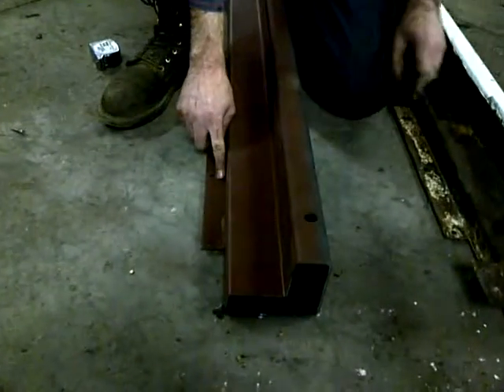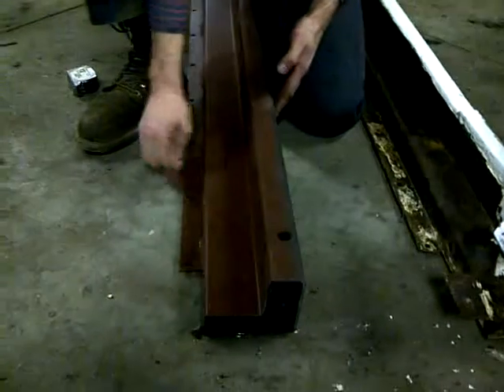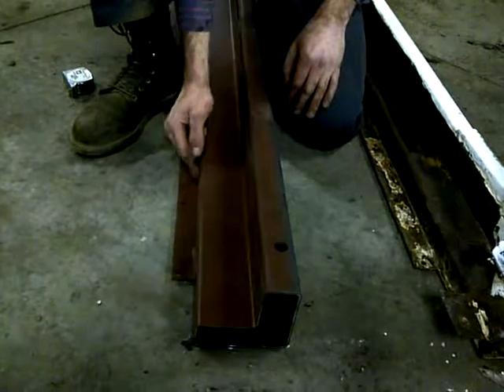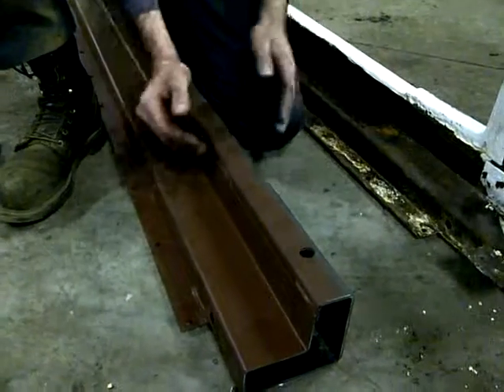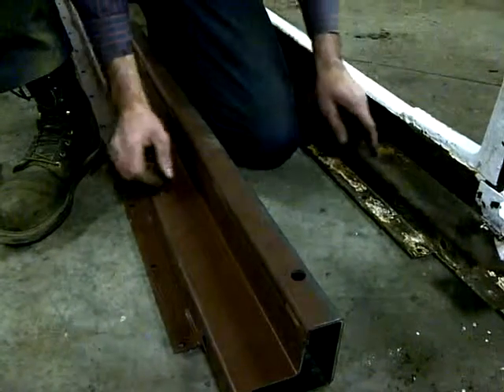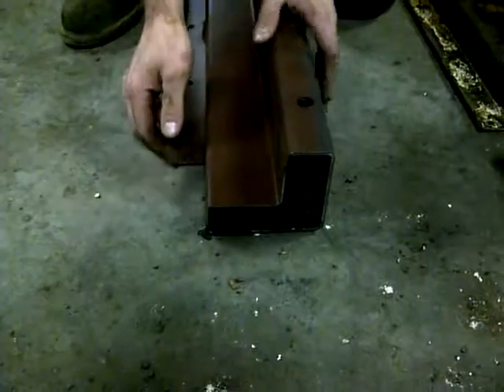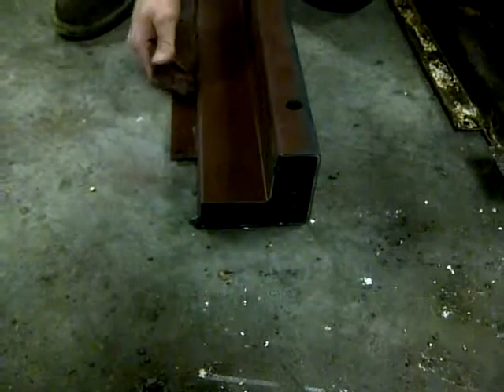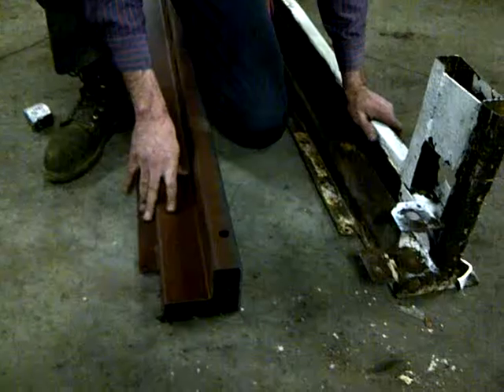Wabash Corner Post Welded Incorectly